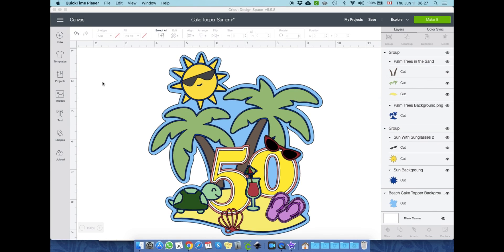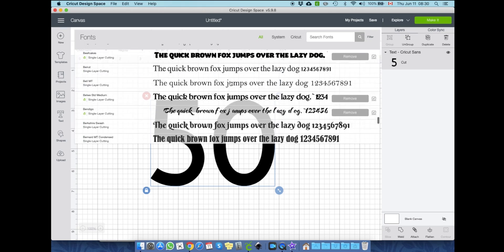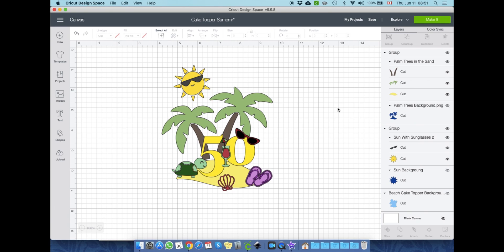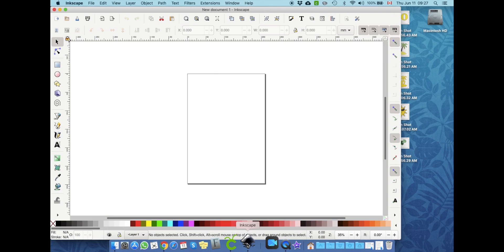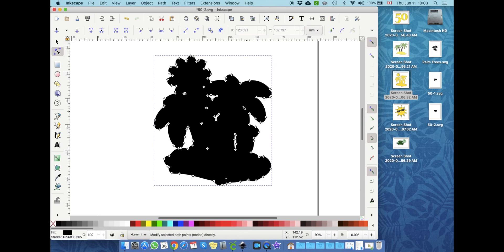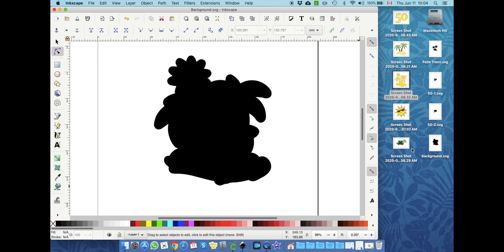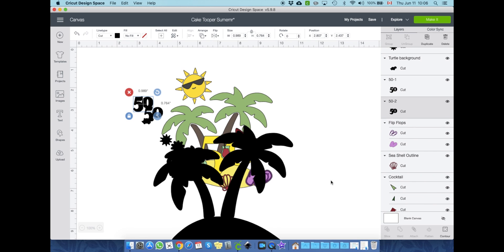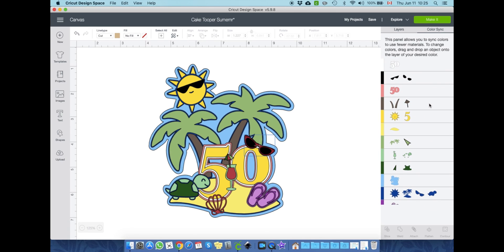Cake Topper Step-by-Step Tutorial Part 1/2 - Cricut Design Space & Inkscape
Summer Cake Topper Full Design Space / Inkscape step by step tutorial made for you!
for more pictures, project, ideas and inspiration!

As I have promised to make a tutorial - I am very happy to finally deliver.
Pardon my "beginners" skills of recording and video editing as I have never done it before. Hope you will enjoy and will find it informative.

*Snip It (for mac) or Shipping Tool (for Microsoft)

Please leave all the questions and feedback in the comments. I'll be happy to answer!
Lets craft together!